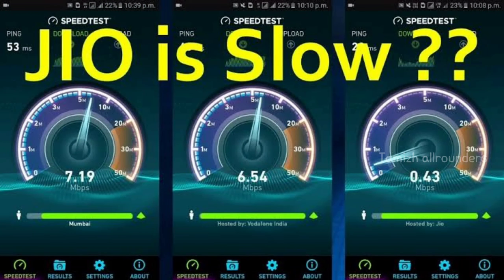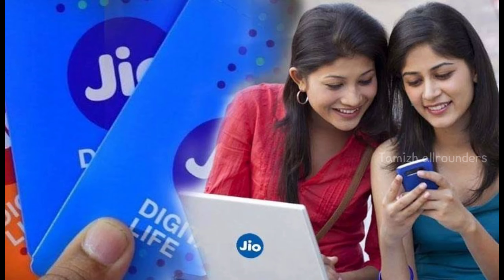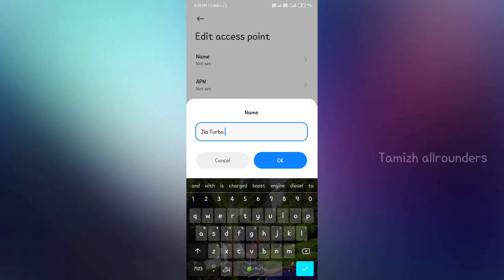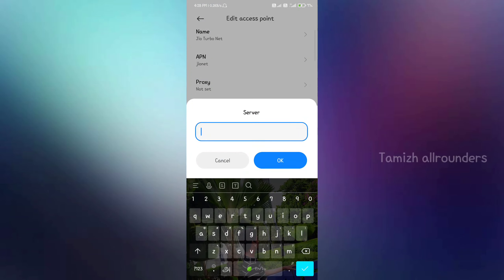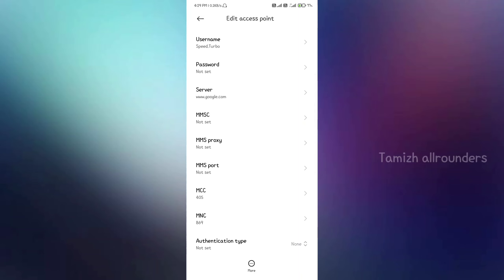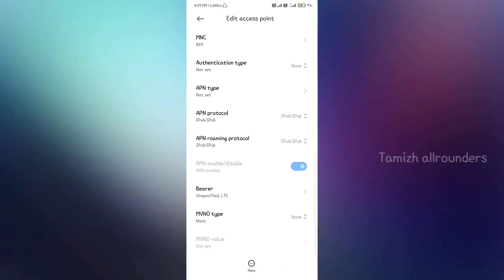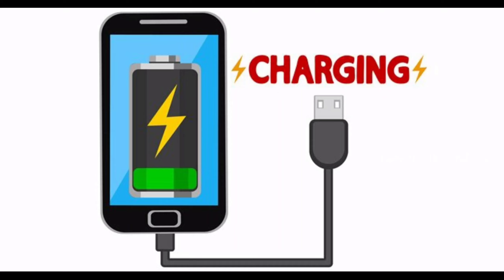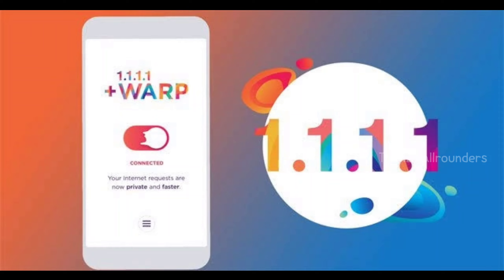HOW TO INCREASE JIO INTERNET SPEED TAMIL | Jio APN setting | Tamizh allrounders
Hi guys in this video i am explained about how to increase jio internet speed with three tips i am used . Guys just try this tips to increase your internet speed .

I first thanks to all fans ,subscribers, viewers,our channel reached 9000 subscribers we need more support from you help our channel to grow.. we upload good videos and information.🙏🙏🙏🙏

make money online,how to make money online,earn money online,money earning,money earning apps,money earning games